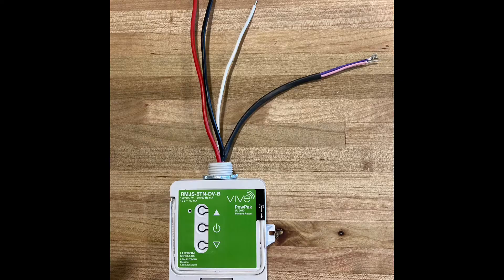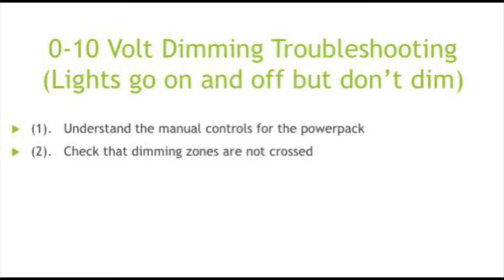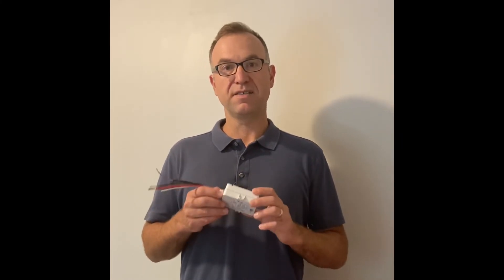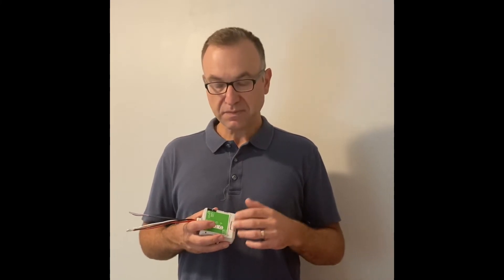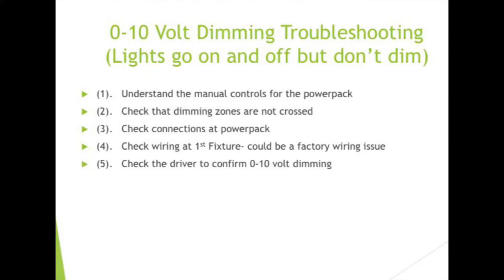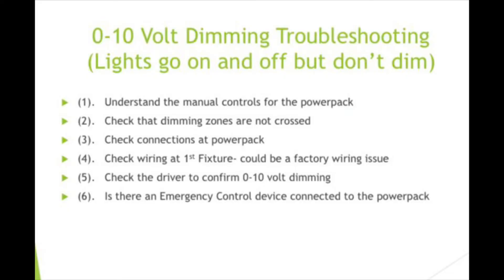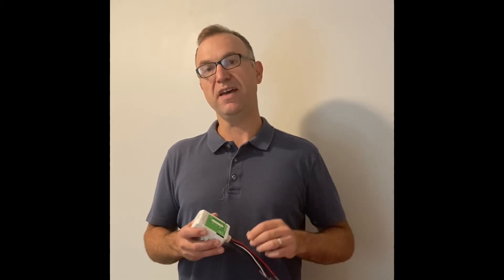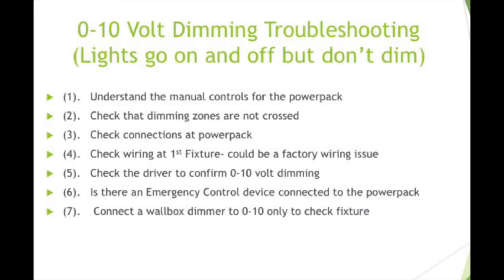0-10 Volt Dimming Troubleshooting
Paul Rudalavage from Synergy Electrical Sales gives steps to troubleshoot 0-10 volt dimming with a dimming powerpack.  What to check when lights go on and off with powerpack but do not dim.